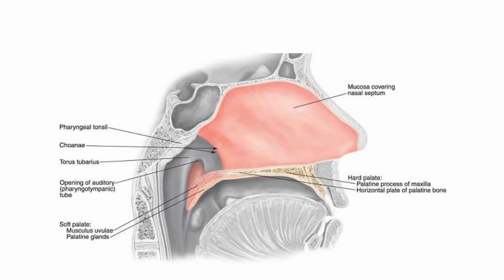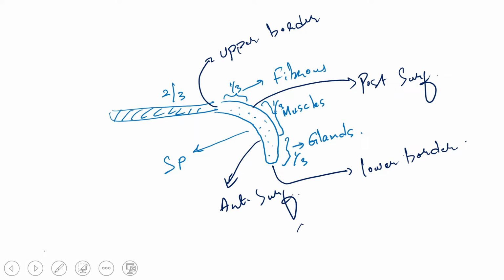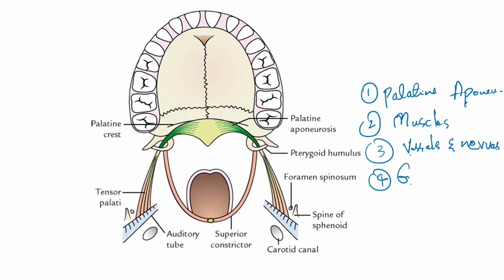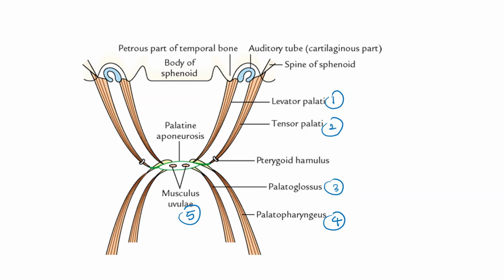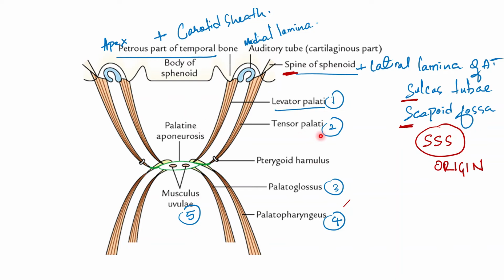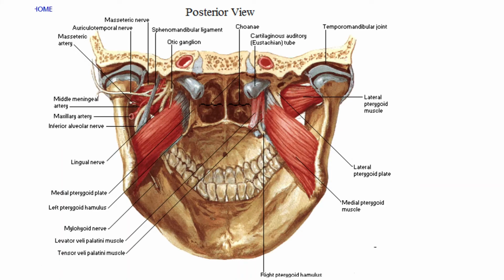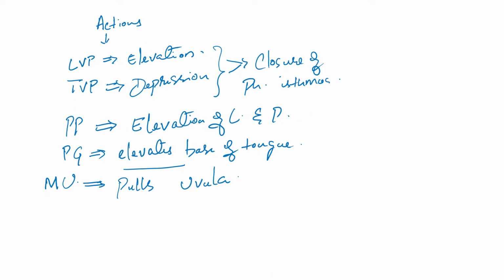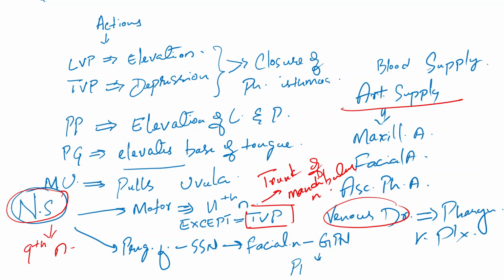SOFTPALATE / MUSCLES / PALATINE APONUEROSIS / NERVE SUPPLY / BLOOD SUPPLY